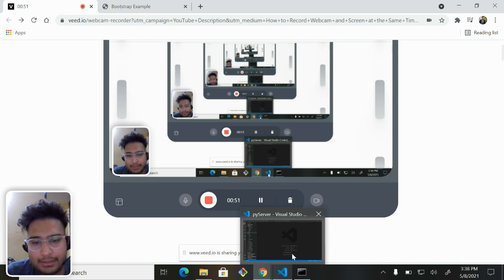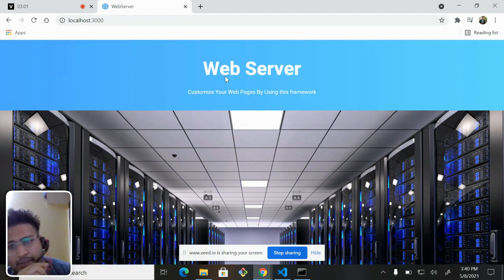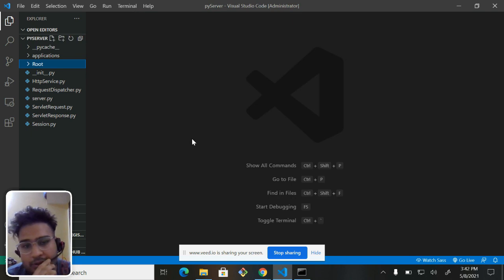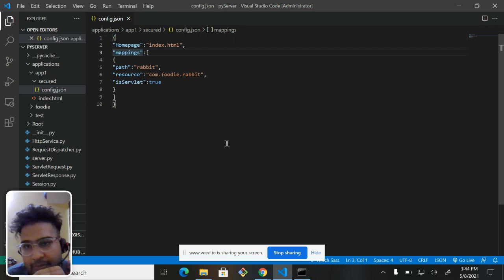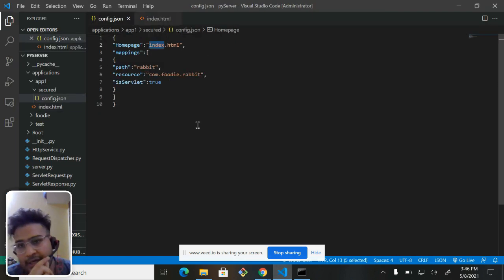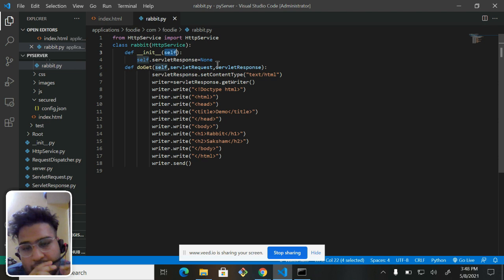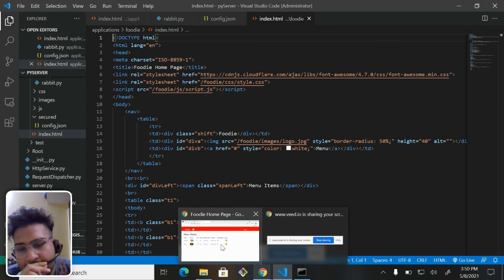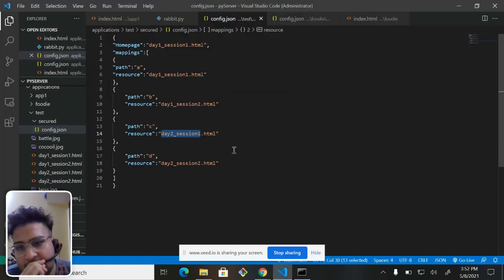Tcp / IP Based HTTP Web Server Demonstration in Python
I tried to replicate Apache Tomcat Server using Python Technologies and so far I have implemented a lot of functionality for getRequest like serving html content from Python file using servlet request response and writer and also one can map html css js pdf images file with a routing url I am working on the things like parsing tags like jsp in python and Disptaching requests as well